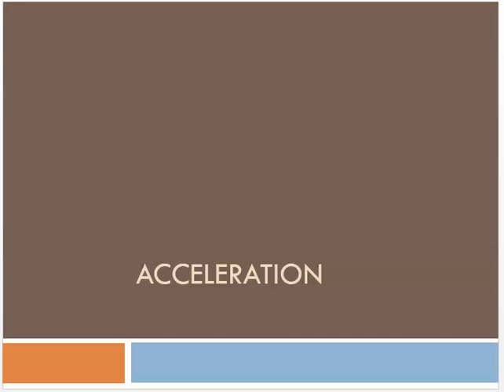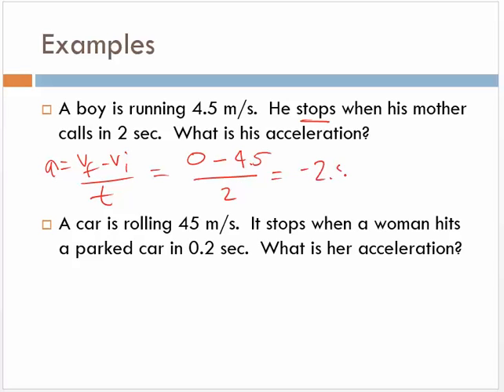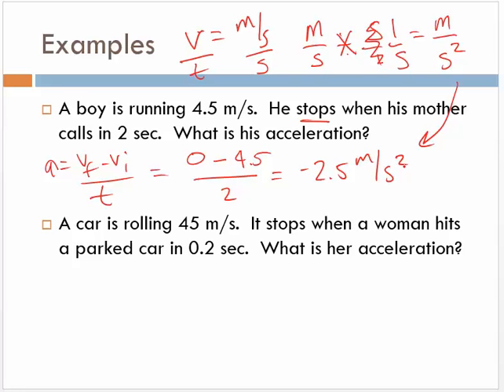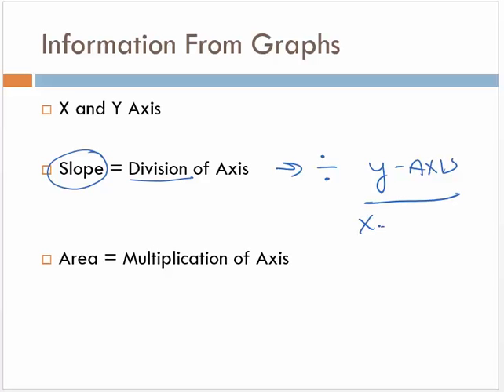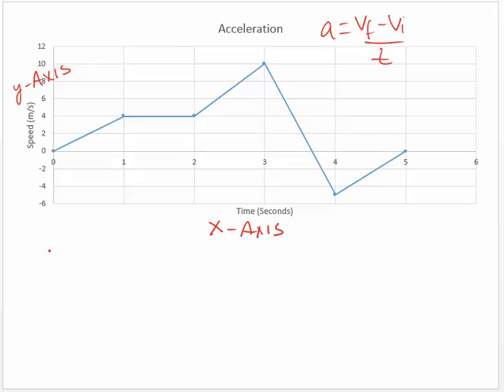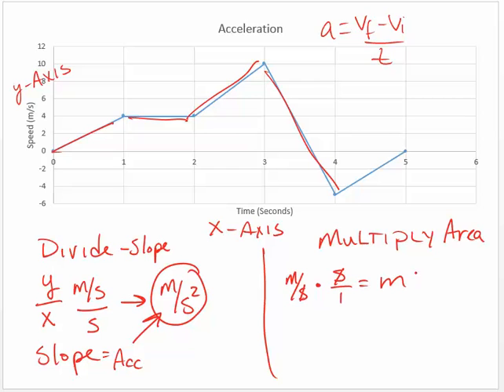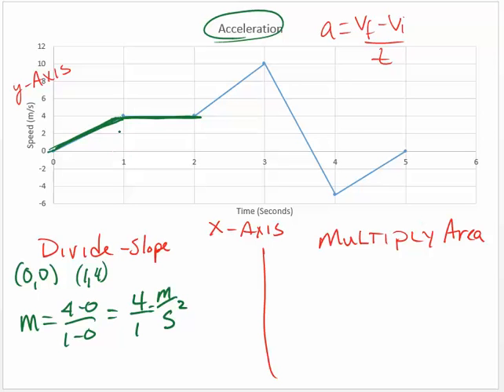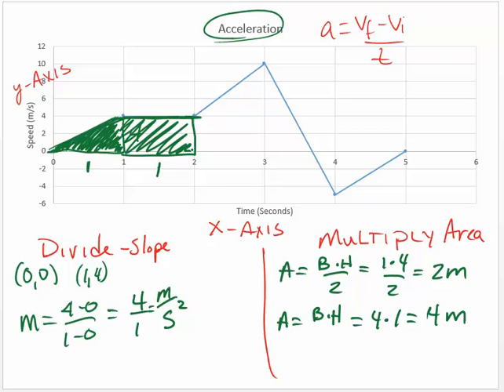POE Day 44 Acceleration and Graphs